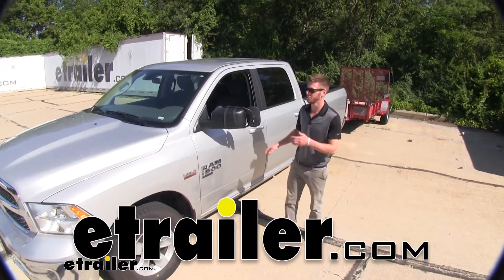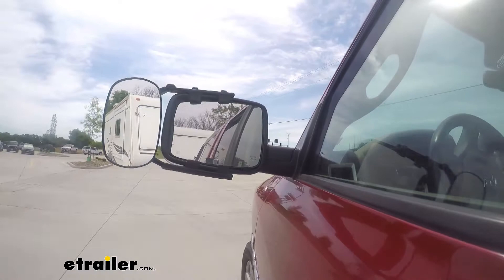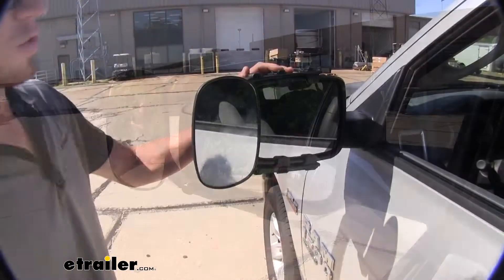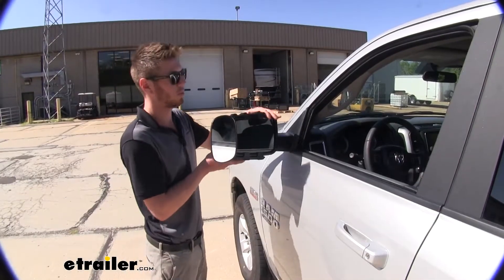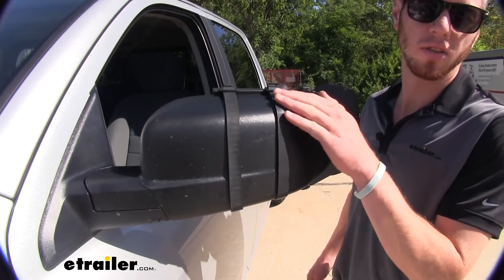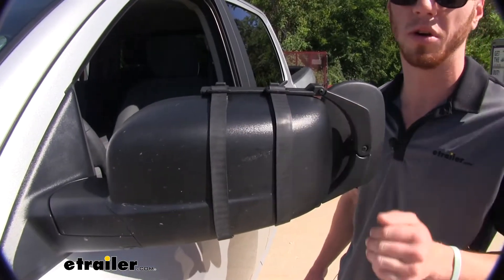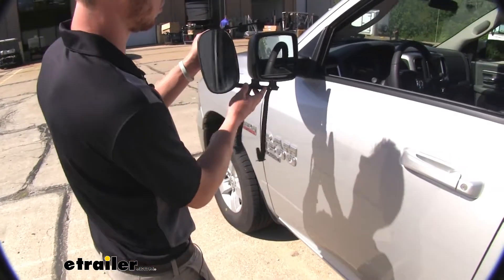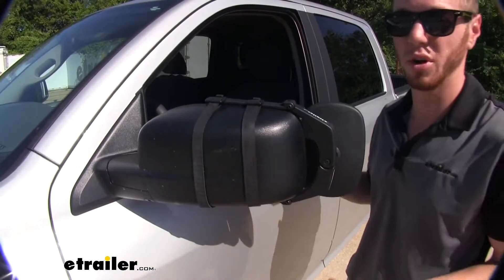etrailer | Set up: CIPA Universal Towing Mirror on a 2019 Ram 1500 Classic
Hi, everyone. Adam, with etrailer.com. Today, we're going to be taking a look at the CIPA Universal Fit Towing Mirror on our 2019 Ram 1500. This is going to be able to allow you to see farther back on your longer loads and kind of extend your view and take out a lot of those blind spots when you're going down the road. Not only are you going to be able to see all the way to the end of your longer loads, you'll also be able to see a lot wider and see a lot of spots that your factory mirrors may not show you. So we will have one mirror, but it is on a pivoting ball.

So you can rotate it 360 degrees. You can have it wider or more up and down, and it will be able to tilt a very large distance as well. So with these installed, you will be able to fold your mirrors in.There is a little bit of contact right here, which doesn't let it completely fold in, but it will cut down a lot on your vehicle width. You can be rest assured that this towing mirror won't scratch or do any damage to your factory mirror. It has a very high quality and durable rubber strap, which is going to protect it from scratches or any abrasions.

And also it will hold up well over time. This does come in a pair of two or a single, but if you do buy the pair of two, you can repeat that same exact process on the other side. This is a very, very simple install. And I'm going to show you how to do it right now. All you got to do is just slip it over your mirror, try to hold it in place and then take these straps and hook them on that top hook.

And then you're ready to hit the road. Well, that's going to basically do it for our look at the CIPA Universal Fit Towing Mirror on our 2019 Ram 1500..